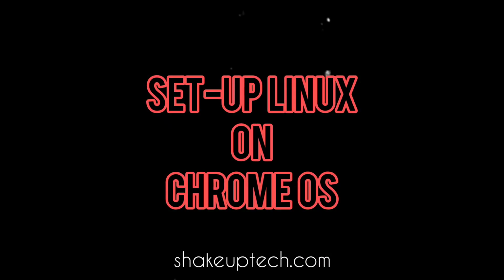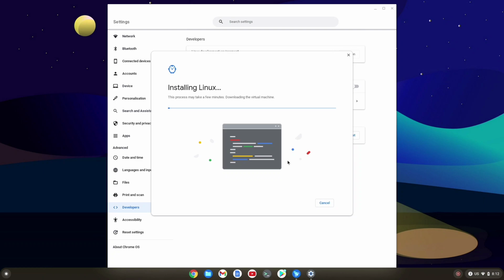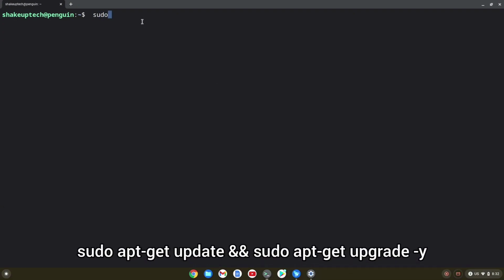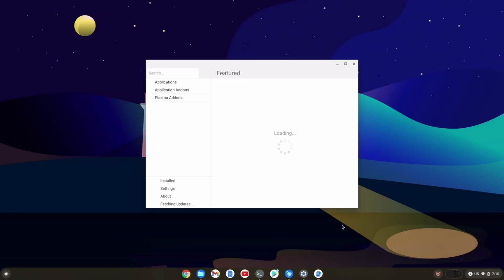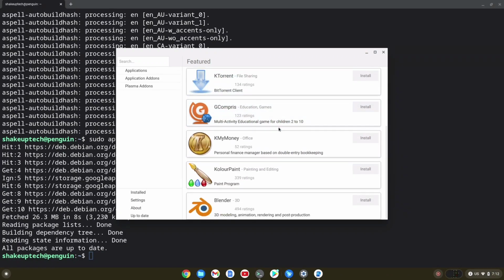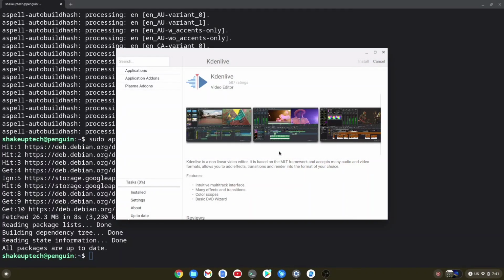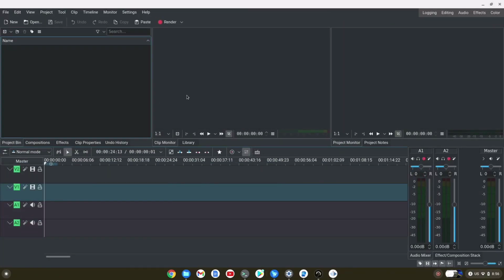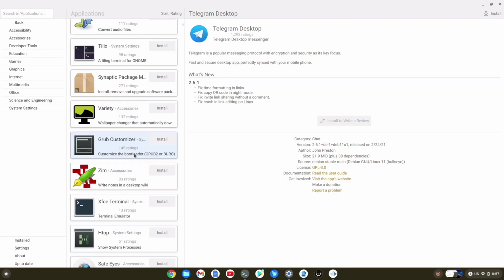Enable LINUX on Chrome OS with Linux App Store!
Linux is already present in all the latest Chrome OS versions. Even in the newly launched Chrome OS flex, there is an option to enable a Linux environment. Android and Chrome OS are based on the Linux kernel, so it is inevitable that they will support Linux in one form or another. Let's see how to set up and Enable Linux on Chrome OS and also install the Linux App store.